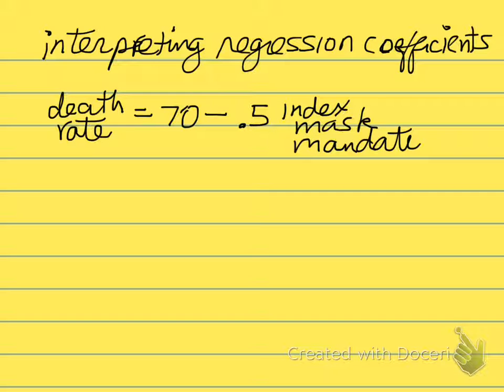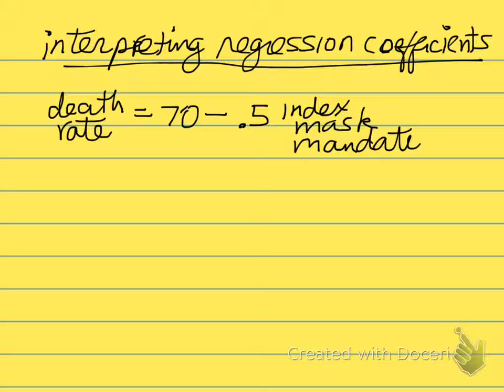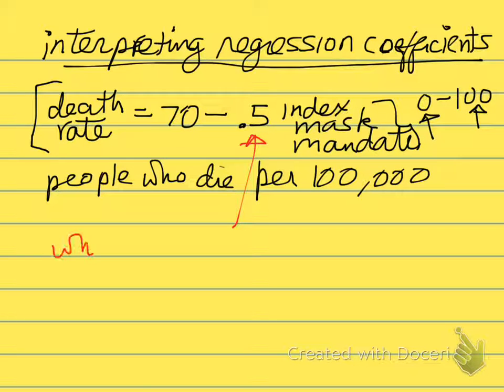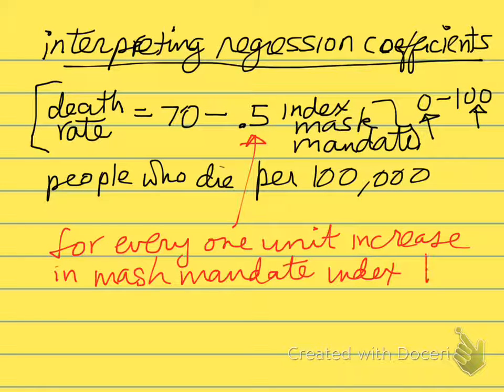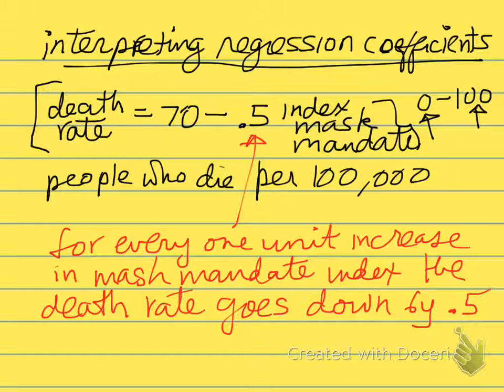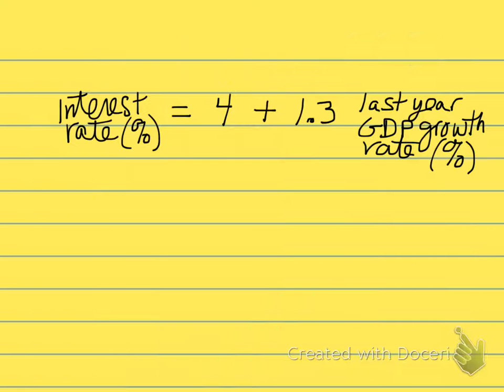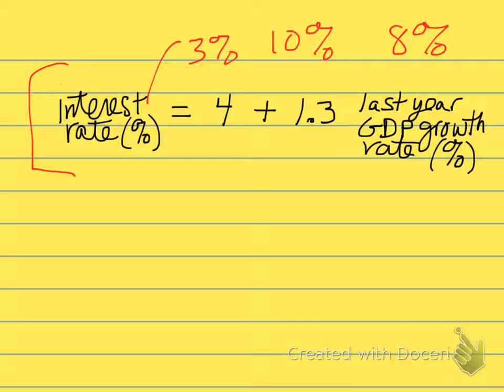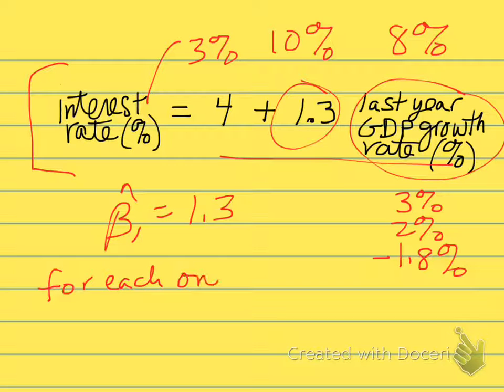Interpreting coefficients in single variable regression